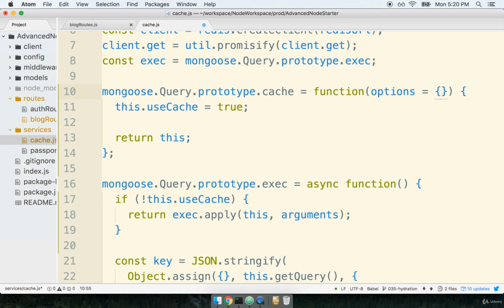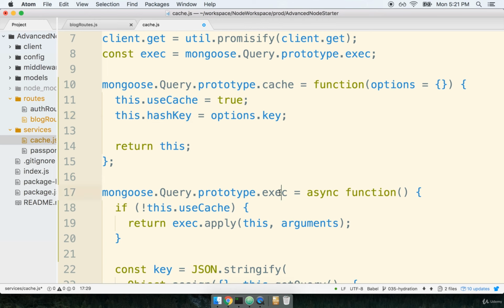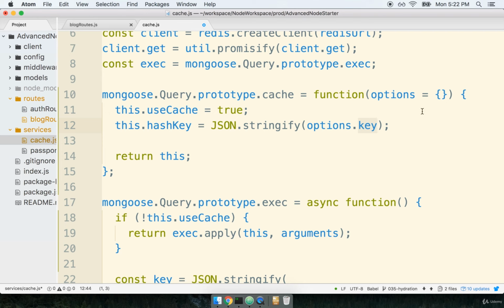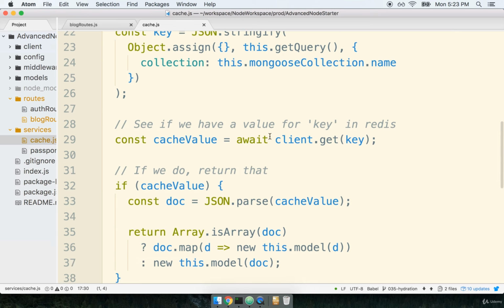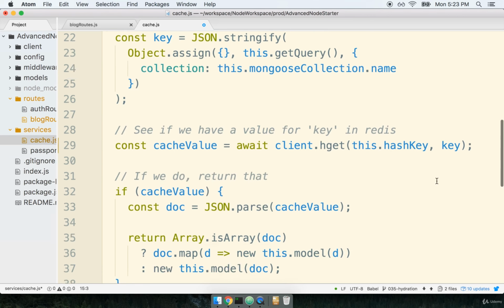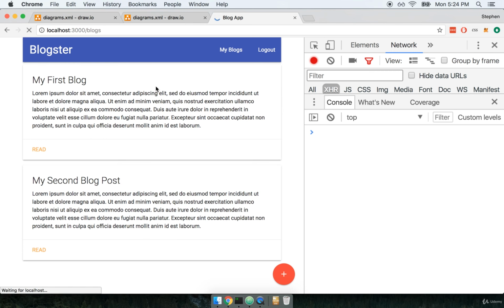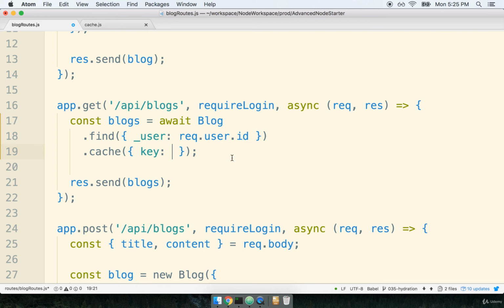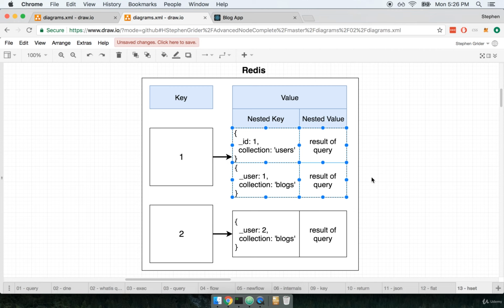69 Nested Hashes